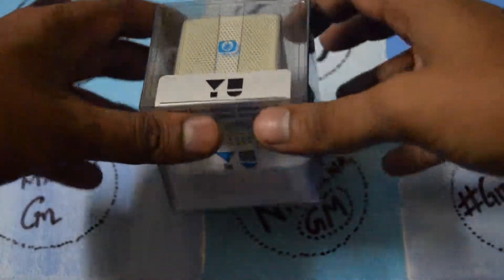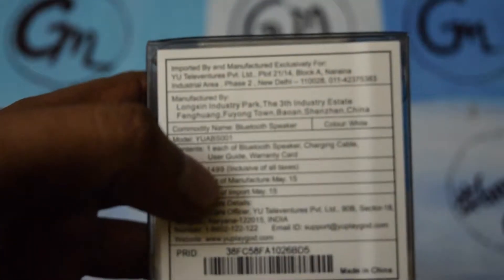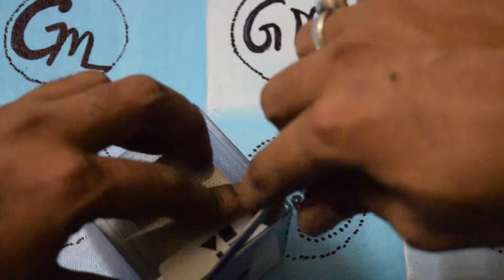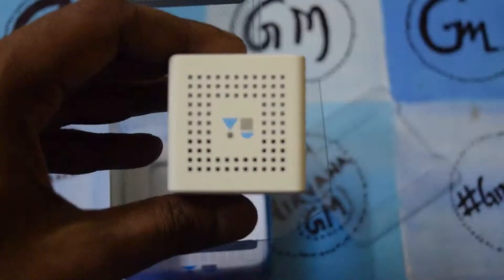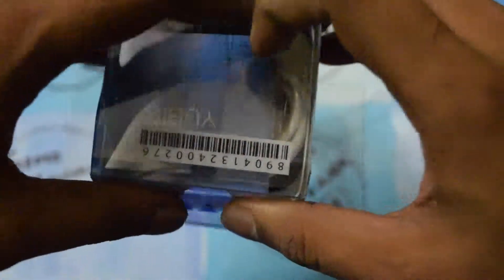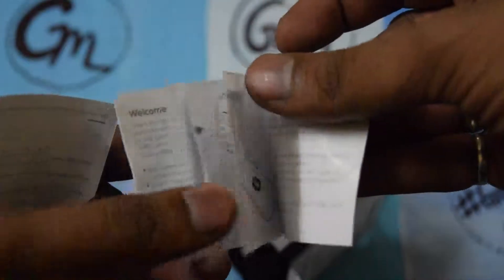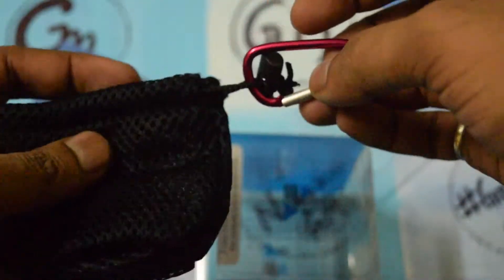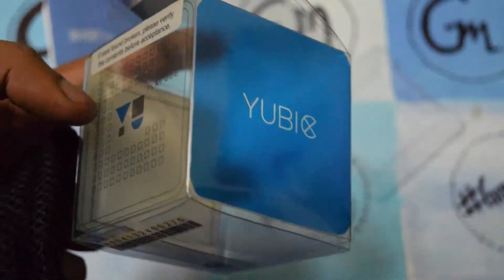Yu Yubic Unboxing